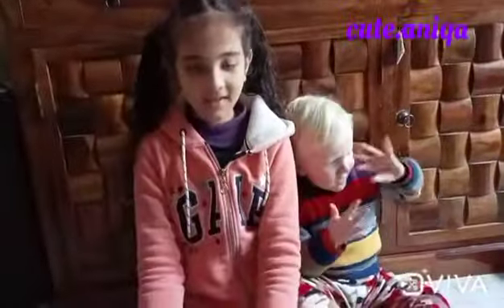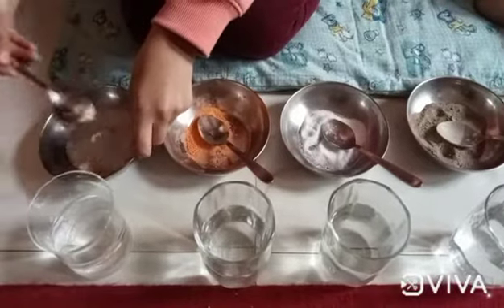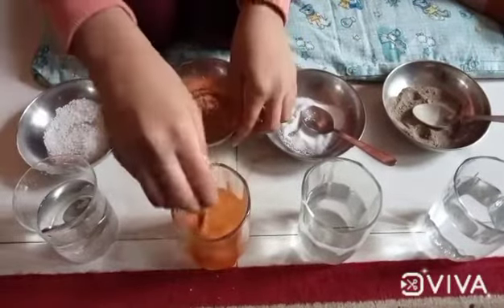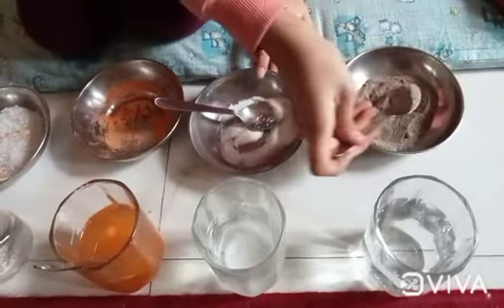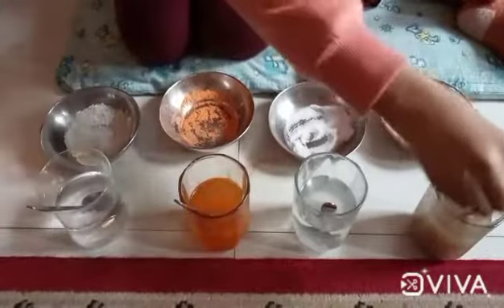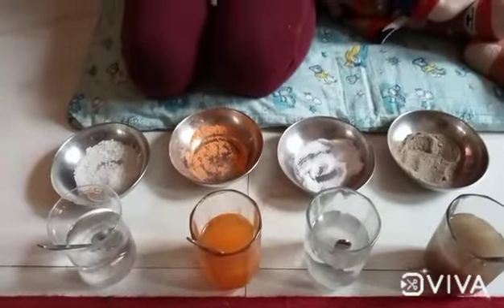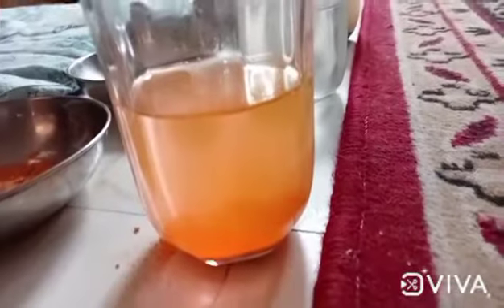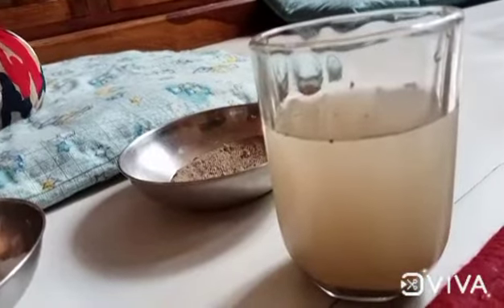Experiment of Dissolving solids in liquid